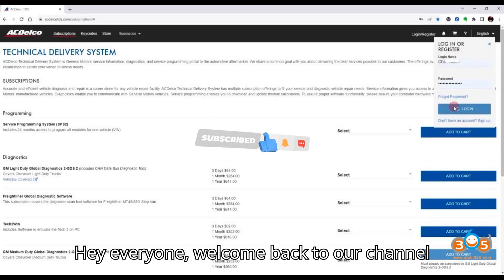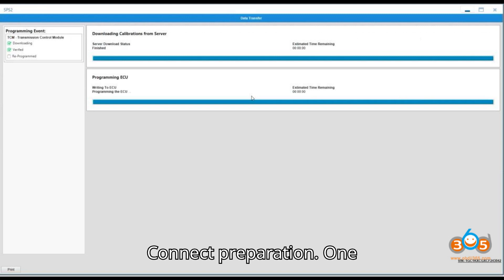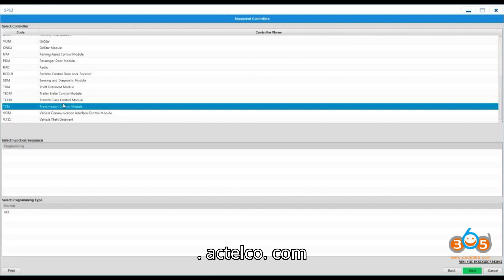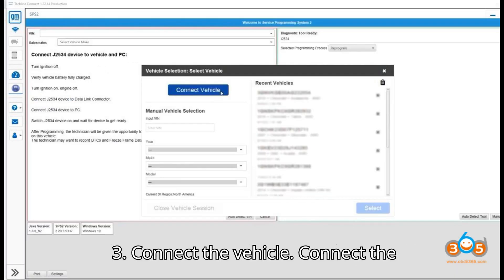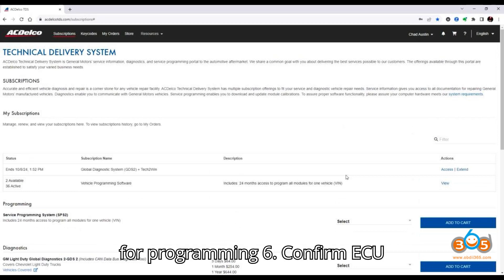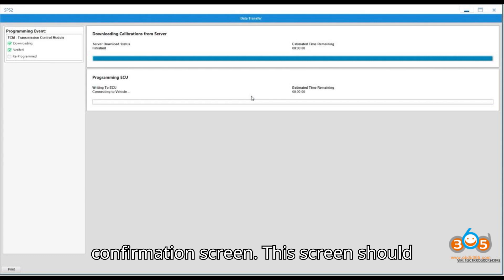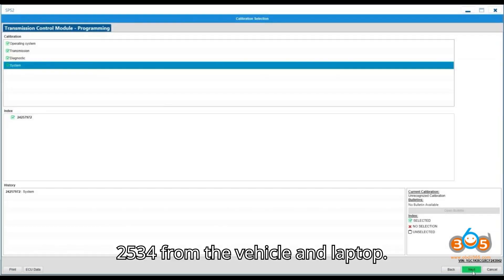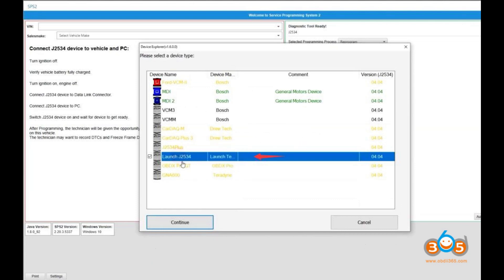How to Use Launch SmartLink J2534 with GM Techline Connect SPS2 for Programming Chevy Transmissions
Here is a detailed guide on how to use Launch SmartLink J2534 with GM Techline Connect SPS2 to program a Chevy transmission. This guide assumes you are familiar with Launch SmartLink J2534 and Techline Connect.

### Preparation:

1. **Download Launch SmartLink C Software Driver**:
    - Search for and download the Launch SmartLink C software driver compatible with your device. Make sure you download the appropriate version for your system.
    - Follow the installation instructions provided to install the software on your laptop.

2. **Subscription to ACDelco.com**:
- Go to [ACDelco.com] and create an account if you don't already have one.
    - Purchase the subscription for Techline Connect.
    - Once you have the subscription, register your laptop with Techline Connect and assign your subscription to your laptop.

### Procedure:

1. **Visit ACDelco.com**:
    - Log in to your account.
    - Make sure you have available programming slots for the vehicles you want to program.

2. **Launch Techline Connect**:
    - Open the Techline Connect application on your laptop.
    - The software will check for any updates. Wait for the update process to complete.

3. **Connect the Vehicle**:
    - Connect the Launch SmartLink J2534 device to your laptop and the vehicle's OBD-II port.
    - The Techline Connect application should detect the J2534 device.

4. **Select Replace and Reprogram**:
    - Once the software detects your Launch SmartLink J2534, you will see options for vehicle programming.
    - Choose the option to replace and reprogram the ECU.

5. **Choose TCM Module**:
    - In the Techline Connect application, navigate to the list of available ECUs.
    - Select the TCM (Transmission Control Module) for programming.

6. **Confirm ECU Replacement**:
    - Confirm that you have replaced the TCM in the vehicle.

7. **Downloading Calibration**:
    - The application will download the necessary calibration data from the server.
    - This process may take a few minutes depending on your internet connection.

8. **Program the ECU**:
    - Once the calibration data is downloaded, the application will begin programming the ECU.
    - The process usually takes between 3 to 7 minutes.

9. **Calibration Confirmation**:
    - After the programming is complete, the application will display a calibration confirmation screen.
    - This screen should show the VIN number and confirm that TCM programming is complete.

10. **Clear Fault Codes**:
    - Use Techline Connect to clear any fault codes that may have been generated during the programming process.

11. **Test the New TCU**:
    - Start the vehicle and test the new Transmission Control Unit (TCU).
    - Make sure the transmission operates smoothly and that there are no warning lights on the dashboard.

12. **Complete**:
    - Once the new TCU is successfully programmed and tested, you are done.
    - Disconnect the Launch SmartLink J2534 from the vehicle and laptop.

By following these detailed steps, you should be able to successfully program Chevy's transmission using Launch SmartLink J2534 and GM Techline Connect SPS2. Let me know if you need any further assistance!